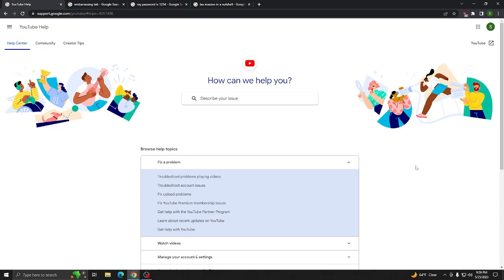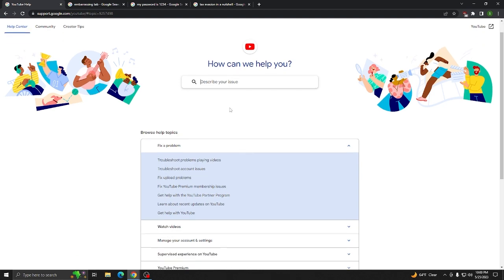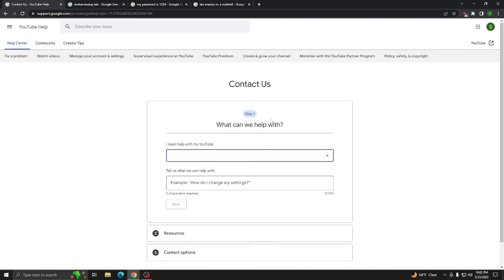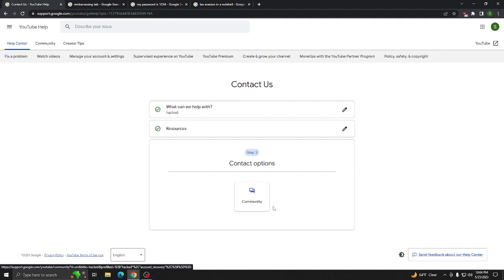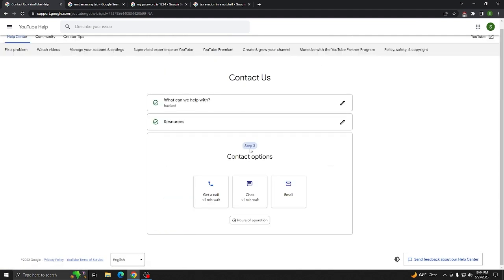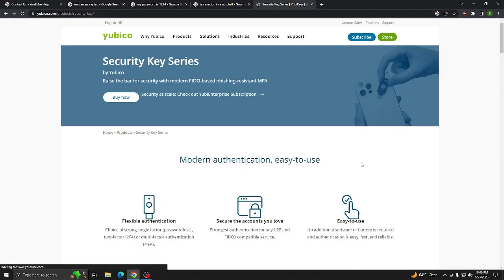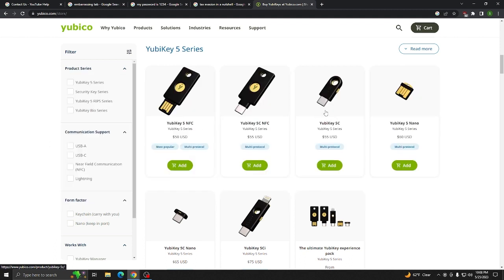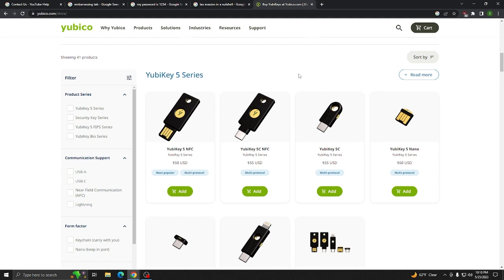YouTube/Google Account Hacked? Can't recover? The No-BS Route to Getting Real Help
Adapters Example

Carrying Case Example (one security key at home, one on person in case):

Cool Portal SSD for Backups that fits in the above case along with a security key: